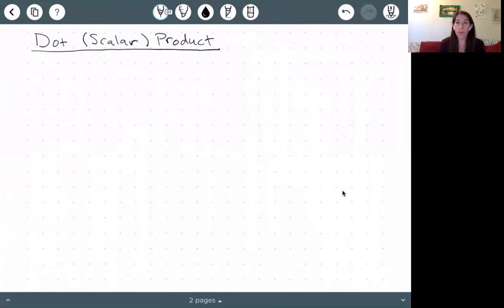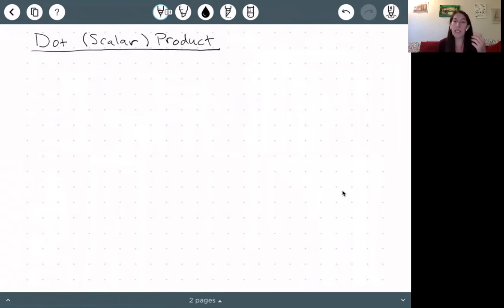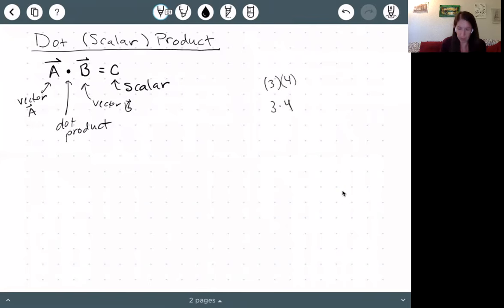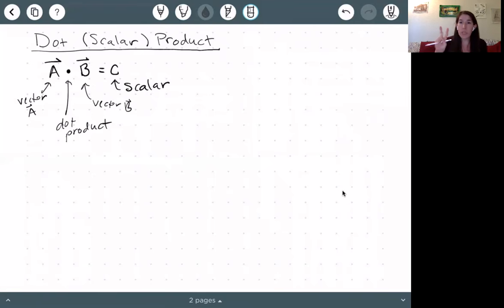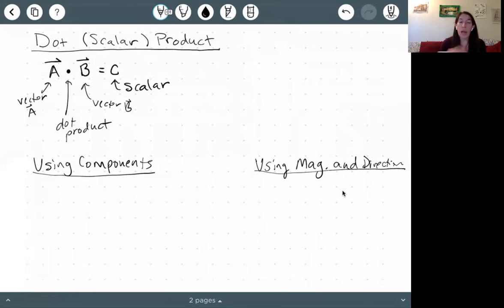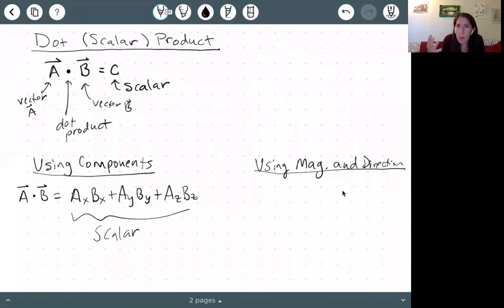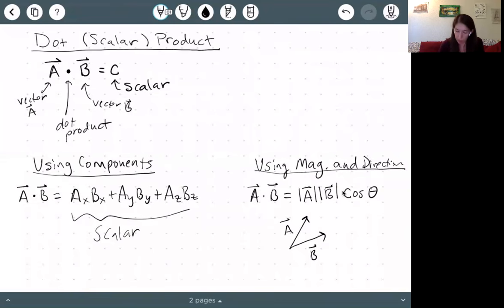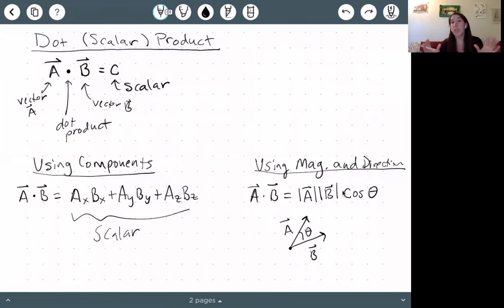12 The Dot Product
An introduction to the dot product for students in a general physics course